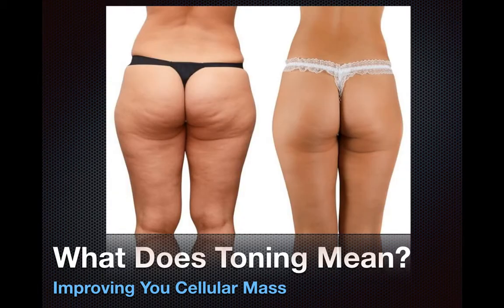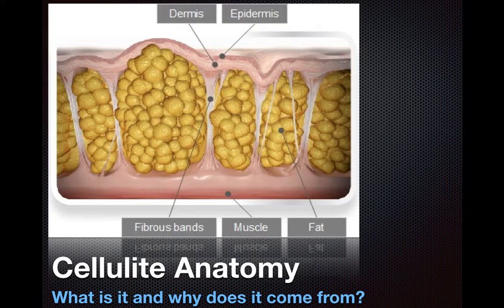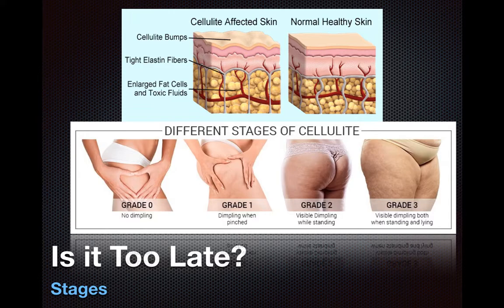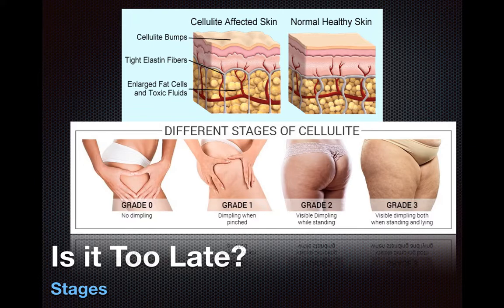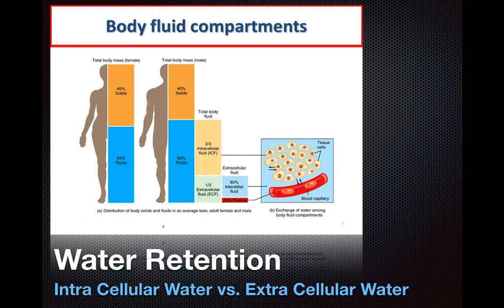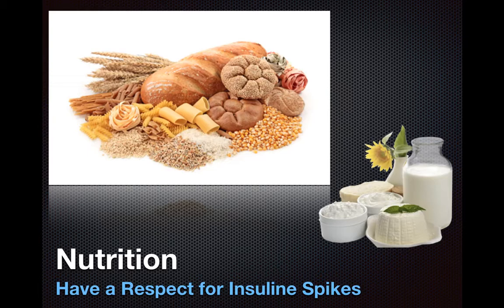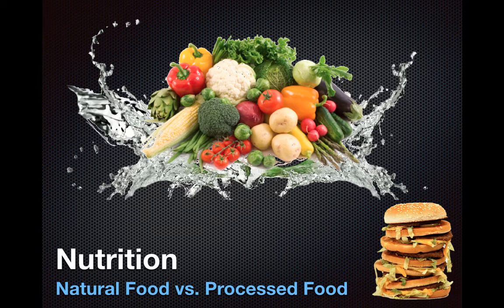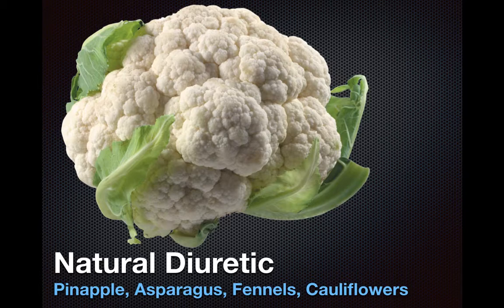Cellulite & Water Retention: Truths & Solutions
In this video, we'll discuss the truths and solutions for cellulite and water retention. Find out why exercise is key to burning calories!

The symptoms of cellulitis may include:

    pain and tenderness in the affected area
    redness or inflammation of the skin
    a skin sore or rash that appears and grows quickly
    a tight, glossy, swollen appearance of the skin
    a feeling of warmth in the affected area
    a central area that has an abscess with pus formation
    a fever

Exercise and nutrition can be beneficial for preventing and treating cellulitis and water retention. Regular exercise helps to improve circulation and reduce inflammation, which can help to prevent cellulitis from occurring. Eating a healthy, balanced diet that is rich in fruits, vegetables, and lean protein can also help to support the immune system and prevent infections.

Additionally, incorporating cardio exercises, strength training and some stretching exercise can also help to reduce water retention. Drinking enough water and reducing the intake of sodium and processed foods also help to reduce water retention.

It is always important to consult with a healthcare professional before starting any exercise or nutrition plan to prevent or treat cellulitis and water retention.

PS. if you have not yet joined my free group... to see a video like these every week!